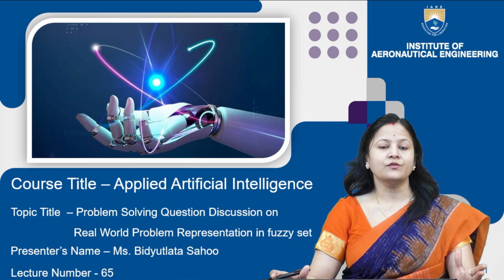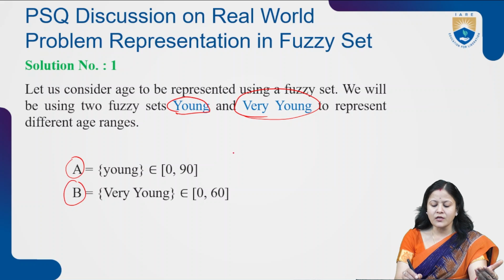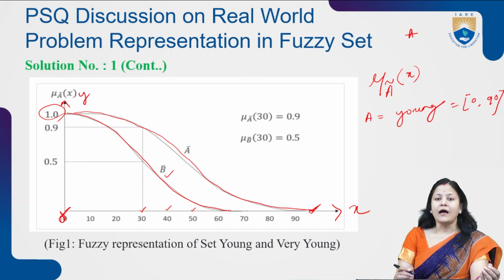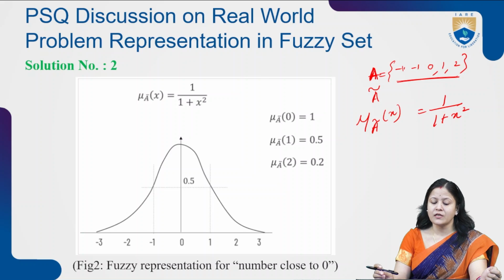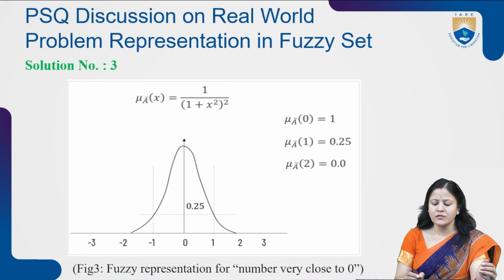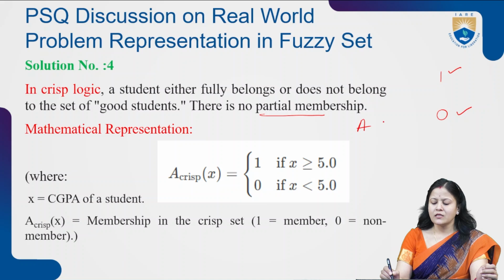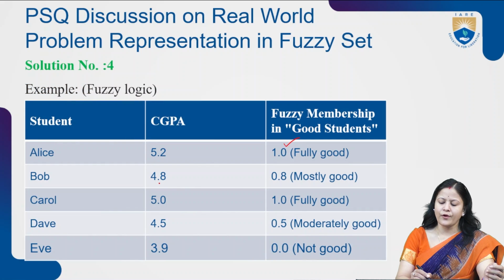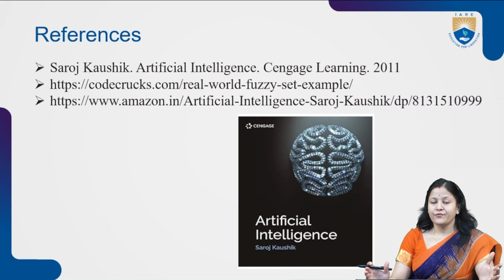Problem Solving on Real World Problem Representation in Fuzzy Set by Ms. Bidyutlata Sahoo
Problem Solving on Real World Problem Representation in Fuzzy Set by Ms. Bidyutlata Sahoo | IARE

Description:
Problem Solving on Real-World Problem Representation in Fuzzy Set focuses on modeling and handling imprecise or uncertain information using fuzzy set theory. Unlike classical sets, fuzzy sets allow partial membership, making them ideal for real-world problems like weather prediction, medical diagnosis, or decision-making systems. This approach enables AI and control systems to reason with vagueness, offering more realistic and flexible solutions.

Telangana, India.